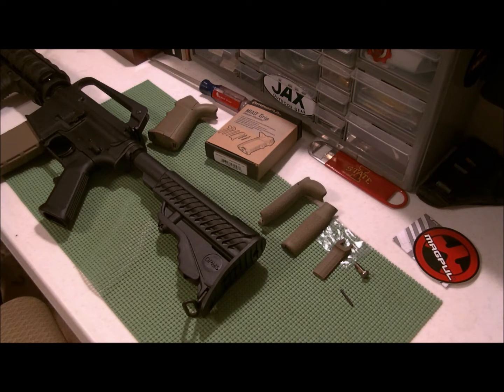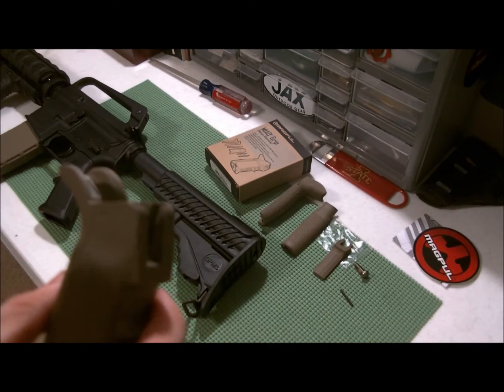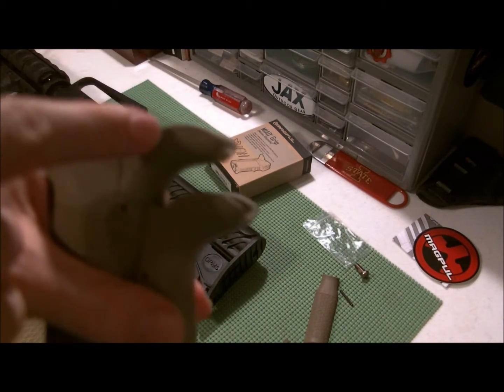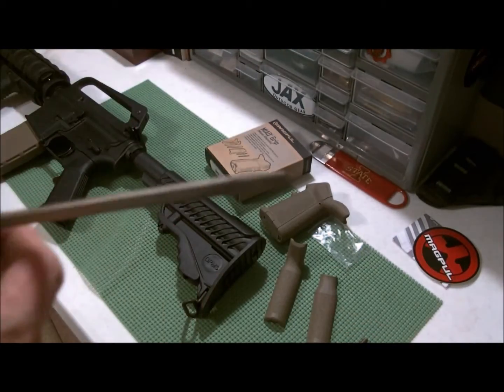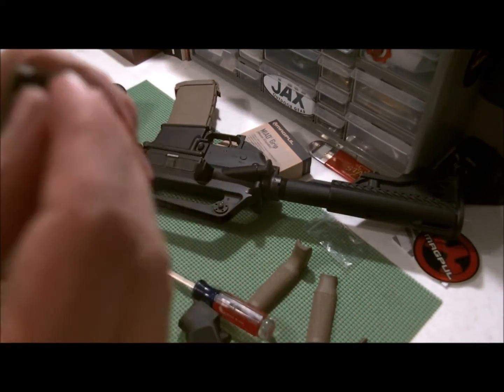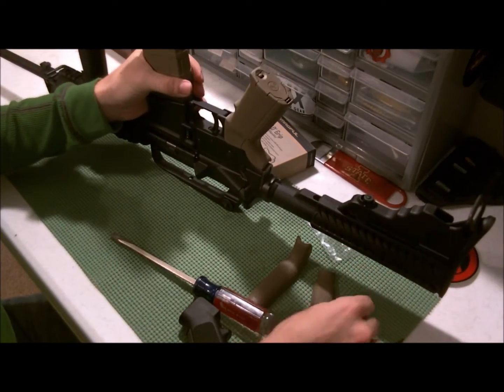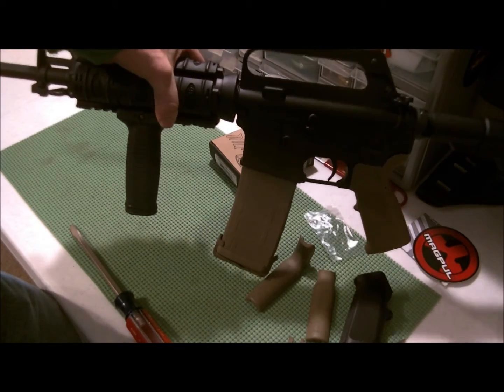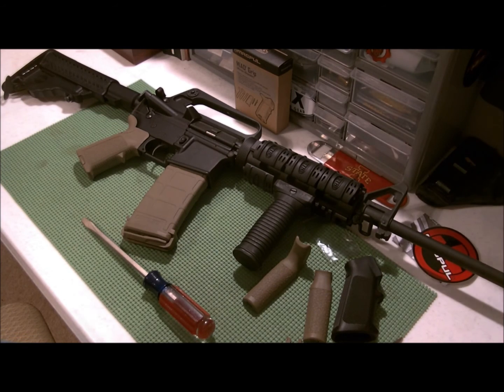How to Install the Magpul MIAD pistol grip AR-15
This is a how to install a pistol grip, specifically the Magpul MIAD.